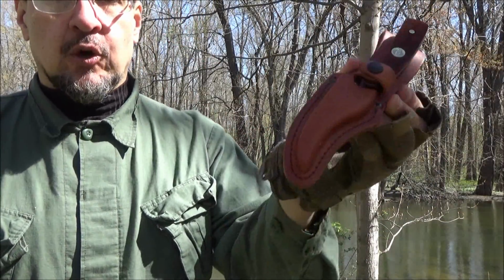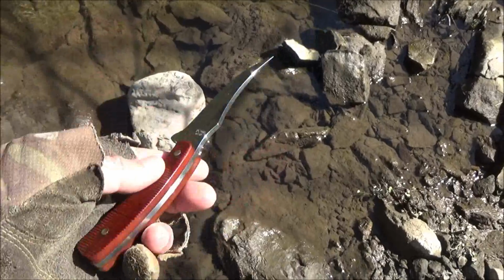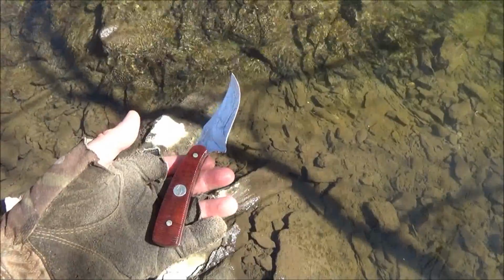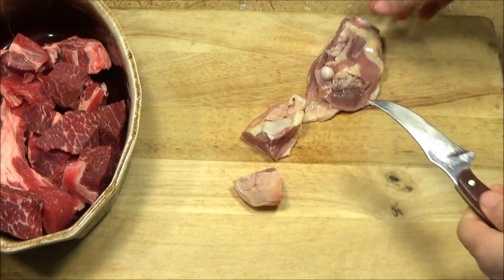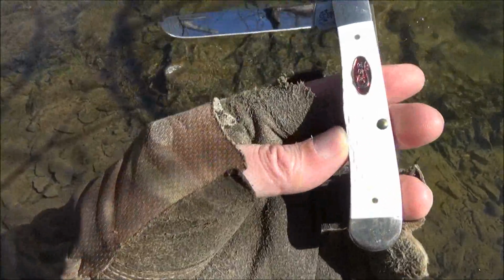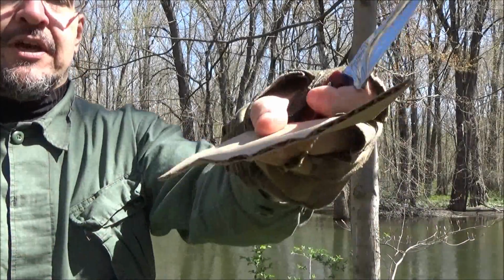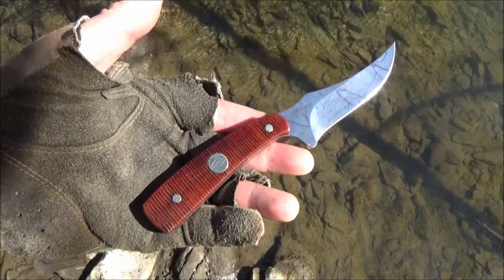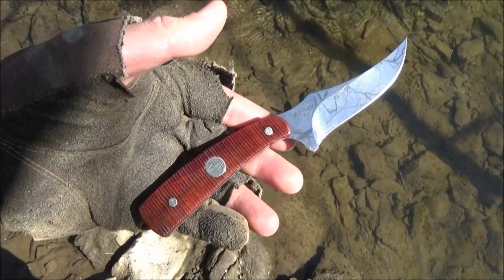Old Timer Sharpfinger 152OTG Knife Review - Old Timer Comes Back to USA With OTG Generational Line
*OLD TIMER KNIVES AND MORE*